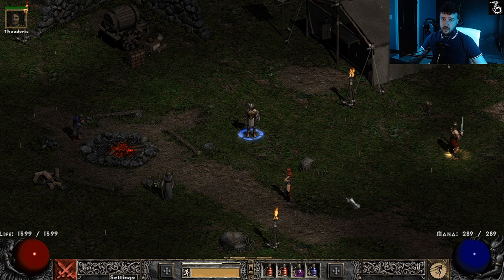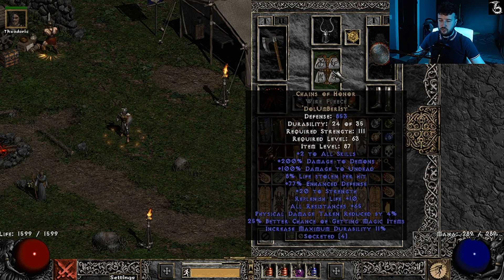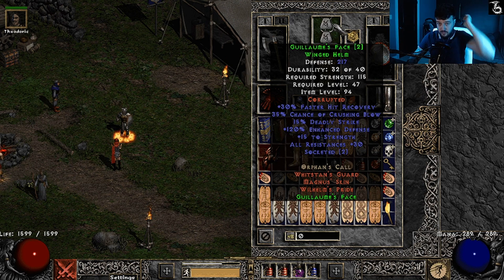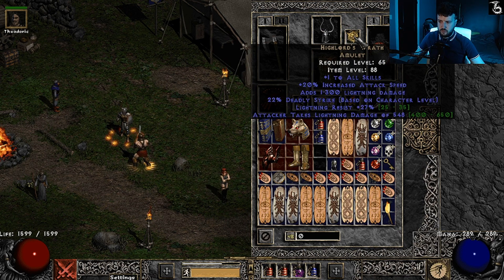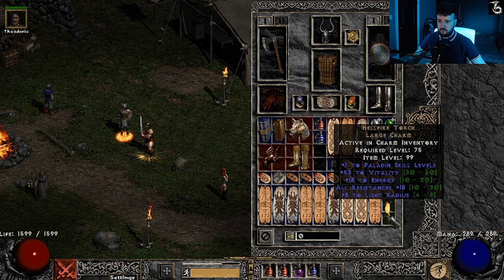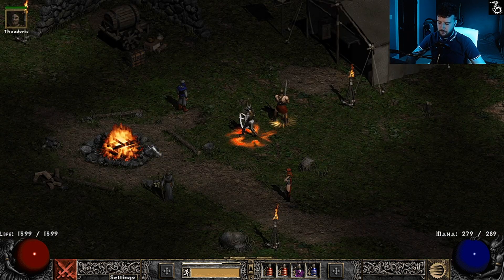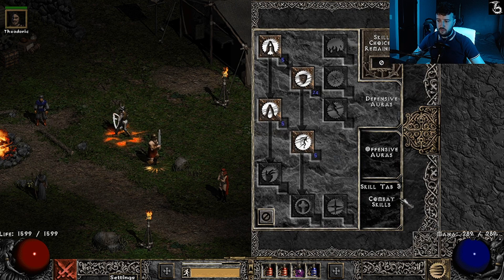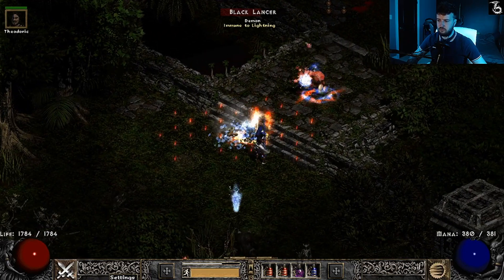Zealer/Smiter Hyrbid Pally Build !! UNDERRATED !? Project Diablo 2 (PD2)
Today we breakdown my Zealer / Smiter Hyrbid Pally and show you his gear, stats, skills, and capabilities. Uber Paladin + fun character for all aspects of the game.